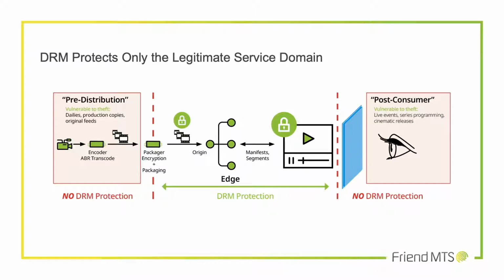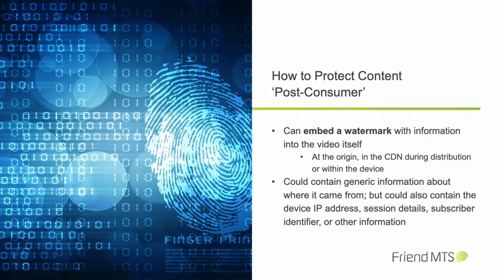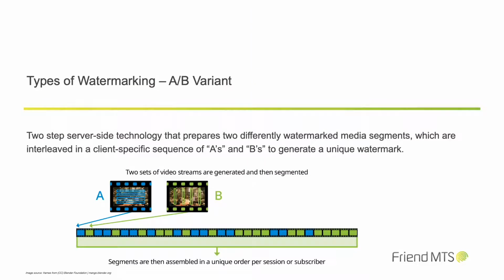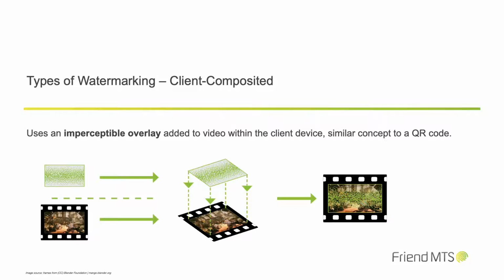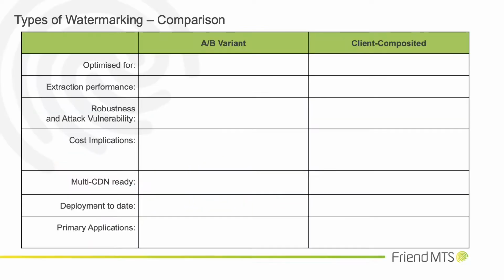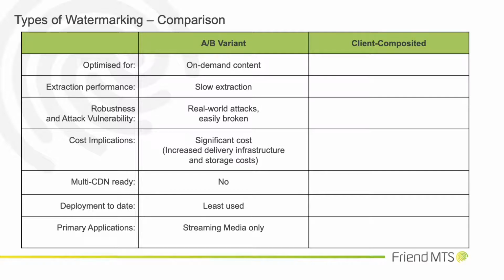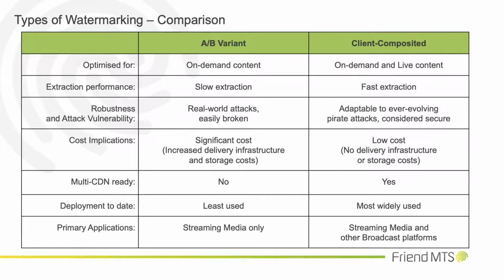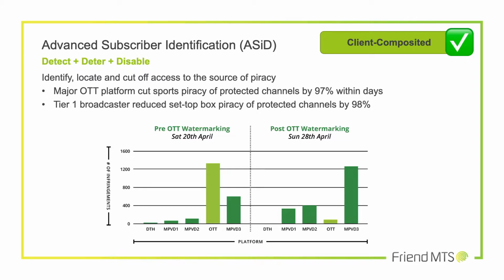NAB Express 2020 Connected Media IP Presentation by Alan Ogilvie at Friend MTS